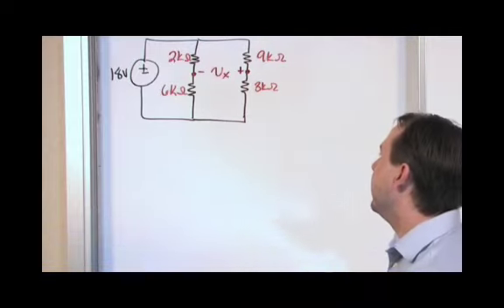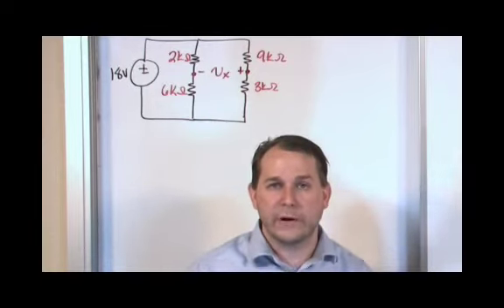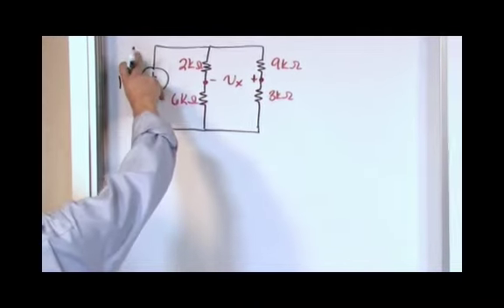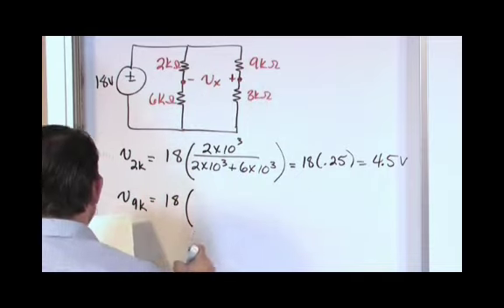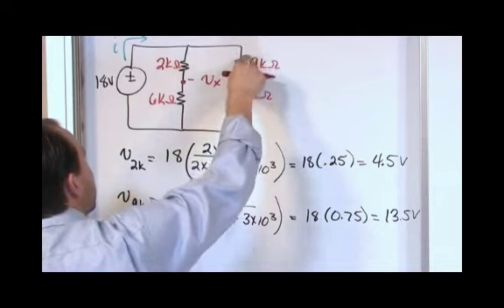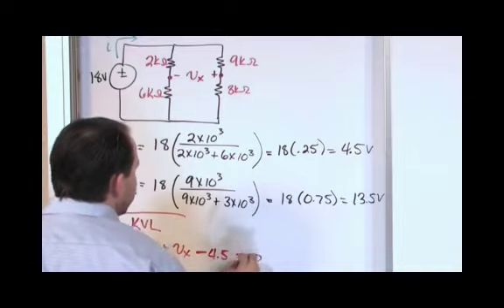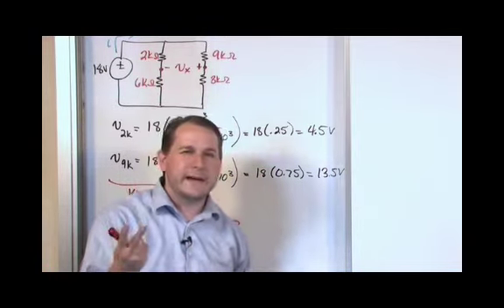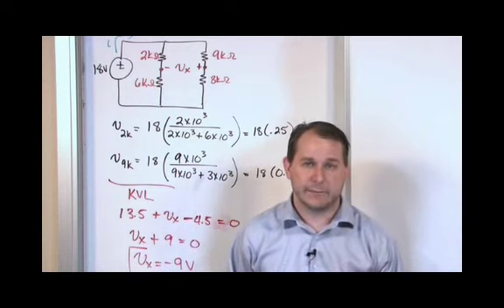Voltage divider circuits part 2